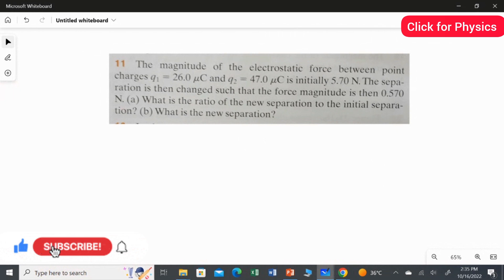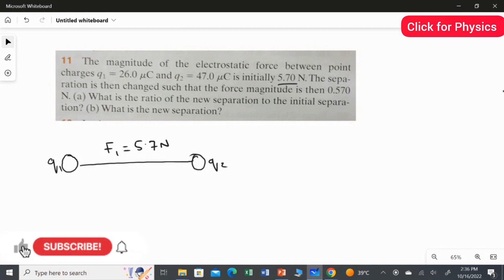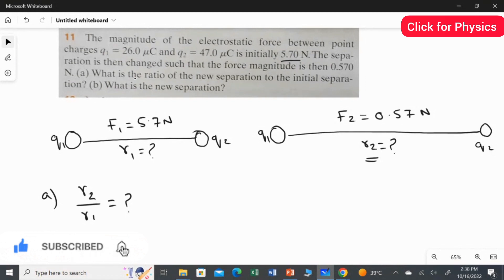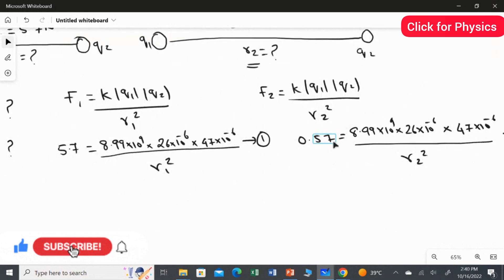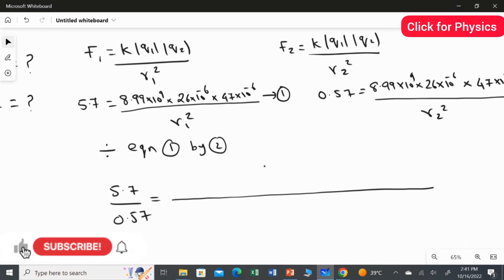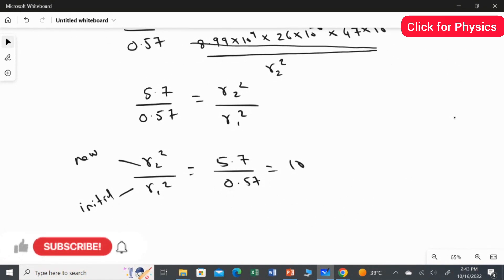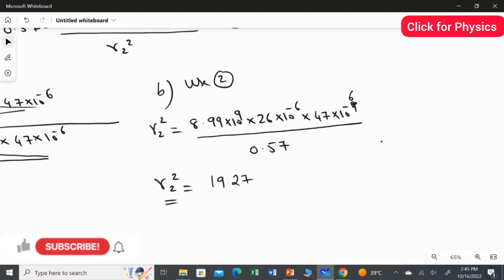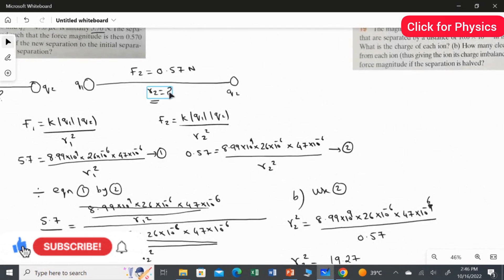Chapter 21- Problem 11 -Phy121 -442 -Coulomb's law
Problem: 11
The magnitude of the electrostatic force between point charges q1= 26.0 µC and q2= 47.0 µC is initially 5.70 N. The separation is then changed such that the force magnitude is then 0.570 N.(a) What is the ratio of the new separation to the initial separation? (b) What is the new separation?